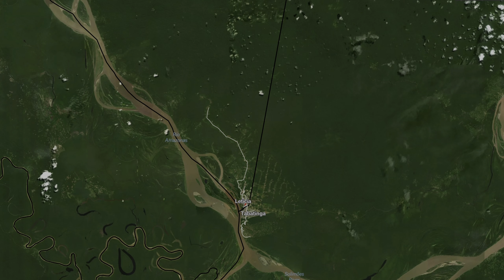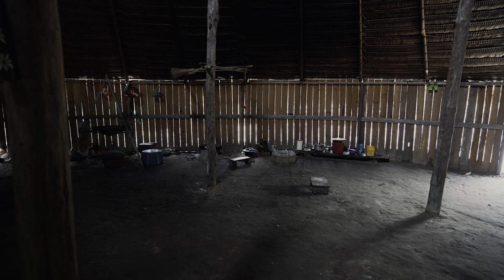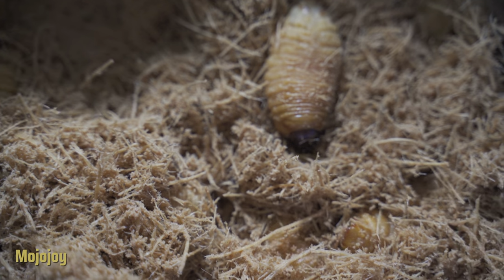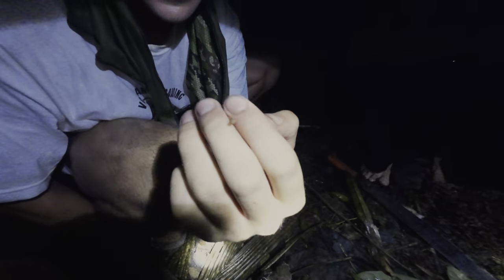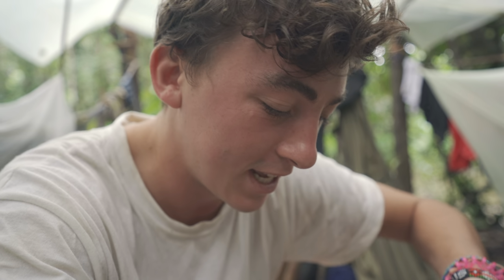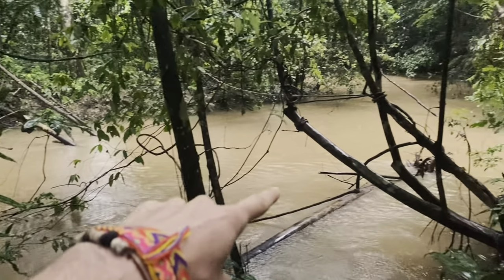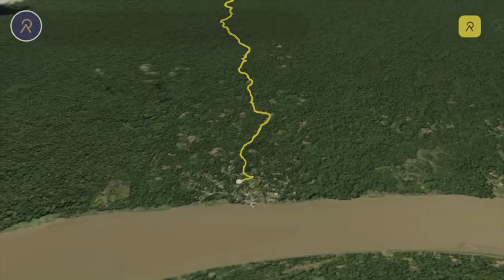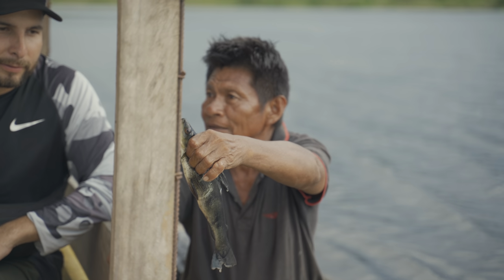🇨🇴 ADVENTURES and CHALLENGES around the AMAZON RAINFOREST [VLOGUMENTARY] - Colombia |S01 E15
Before embarking on this journey through Colombia, I would have never imagined being so lucky to set foot in the Amazon Rainforest.
It's one of those things that you see on TV, in a Documentary on NatGeo while sitting comfortably on the couch in the living room.
But here I am, finding myself spending 4 days and 3 nights in the deep forest. A test that I almost didn't pass.

➣ WHAT I USE TO SHOOT MY VIDEOS:
MY CAMERA
LIGHT DRONE
MY VLOGGING LENSES
KEEP IT CINEMATIC WITH THIS AFFORDABLE FILTER
RECORD PERFECT AUDIO
ULTRALIGHT TRAVEL TRIPOD

➣ TRAVEL SMART:
NEVER LOOSE YOUR VALUABLES
CABLE ORGANISER
COMPACT CAMERA CUBE
SAVE SPACE WITH PACKING CUBES
SHOE BAGS

➣  TRAVEL ACCESSORIES:
Camping Tent
Foldable Bottle
Luggage Tag
Portable Soap Sheets
Men's trail shoes
Rain Jacket
Universal Travel Adapter

➣ TRAVEL SAFE!
BETTER SAFE THAN SORRY!
Get a quote from the best insurance, tailored to travelers like us

This is one way to finance my travels and create the content that you like watching.

Thank you for your support! 🤗 If you liked this video and the content I create, please leave a like, a comment, or share it with someone you know, you would help a lot with the growth of this channel! Thank you so much!

MY FAVOURITE CAMERA
LIGHT DRONE
MY VLOGGING LENSES

RECORD PERFECT AUDIO
ULTRALIGHT TRAVEL TRIPOD

➣ TRAVEL SMART:

CABLE ORGANISER
COMPACT CAMERA CUBE
SHOE BAGS

➣  TRAVEL ACCESSORIES:

Camping Tent
Foldable Bottle
Luggage Tag
Portable Soap Sheets
Men's trail shoes
Rain Jacket
Universal Travel Adapter

TRAVEL SAFE

HOW I HANDLE CURRENCIES WHILE TRAVELING